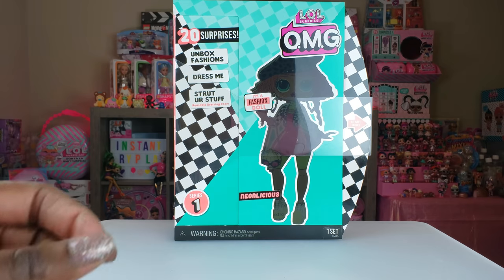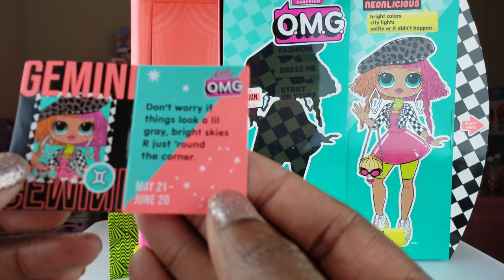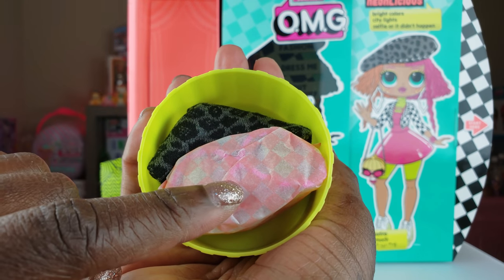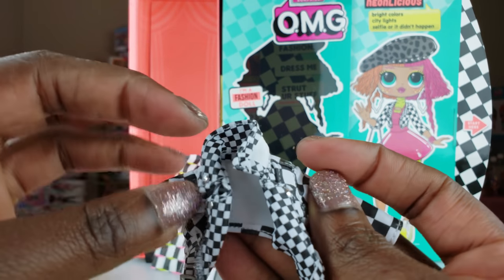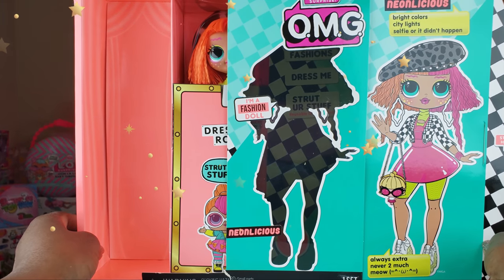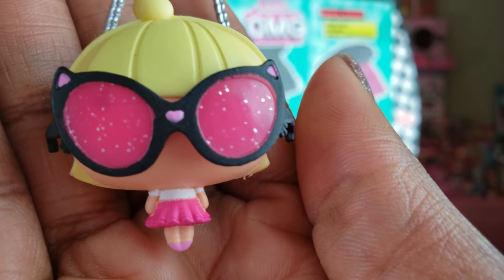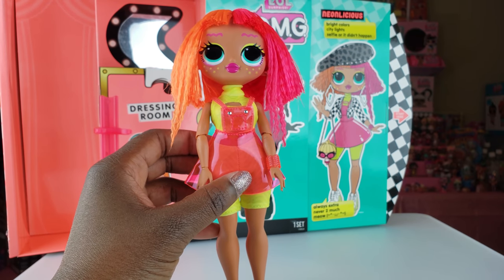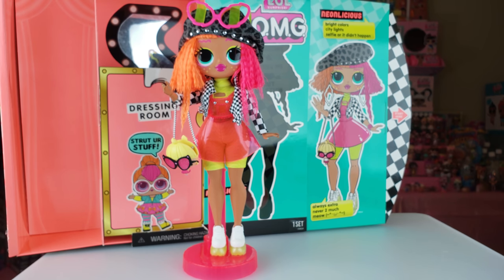LOL Surprise OMG Fashion Dolls 2019 - We got Neonlicious 😍 lol surprise dolls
Looking for New LOL OMG dolls? Today we unboxed another new LOL Surprise OMG fashion doll Neonlicious and she is beautiful! She is so bright and colorful! MGA Entertainment really did an outstanding job with this series! These dolls are my new musthaves and we cannot wait to unbox the last of the the season 1 dolls because we have unboxed all of them except Lady Diva!

Mailing Address:

400 West Peachtree Street NW

Toys: खिलौने, brinquedos, ของเล่น, اللعب, igračke, đồ chơi, oyuncaklar, leksaker, juguetes, играчке, игрушки, jucării, тоглоом, leker, اسباب بازی, zabawki, 장난감, トイズ, giocattoli, mainan, játékok, צעצועים, Hračky, legetøj, speelgoed, laruan, jouets, Spielzeug, Παιχνίδια